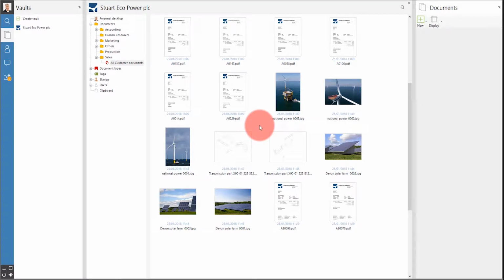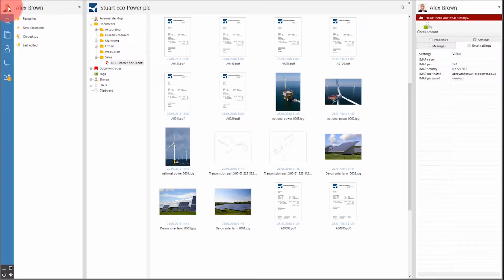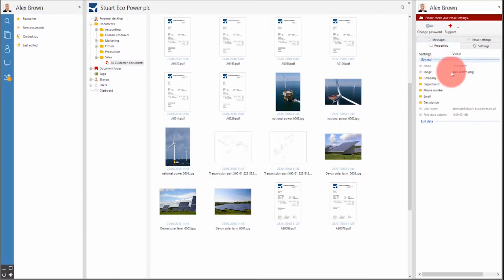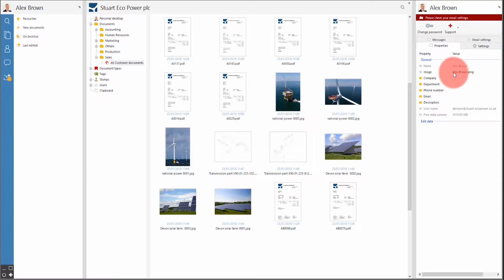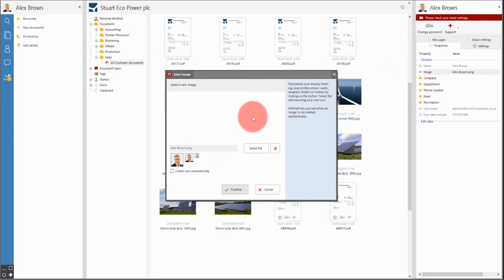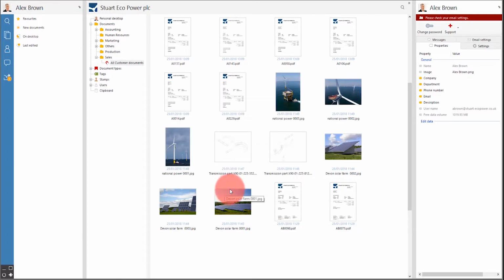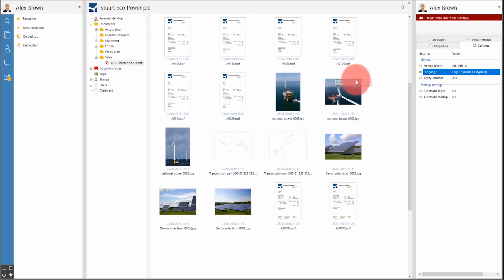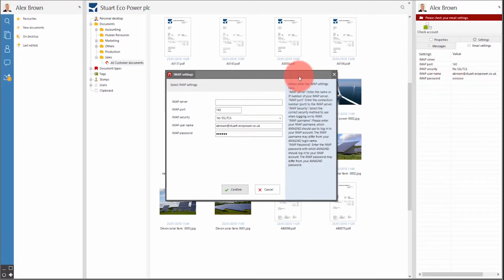AMAGNO First Steps [EN]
In this How-To-Video you will learn how to load up a profile picture in AMAGNO, how to select a language, how to change the key combination for the Hot Key Search and how to link your E-Mail account to AMAGNO.

AMAGNO is the most advanced, single-solution, electronic document management system available for knowledge workers everywhere. An interactive document experience that lets you find what you need in seconds, work securely in legally compliant team processes, and automate data capture, storage and transfer. Get back to doing the work that matters. Experience your documents on a whole new level with AMAGNO.

Dieses AMAGNO How-To Video erklärt: - das Einstellen eines Profilbilds - das Festlegen der Diaglogsprache